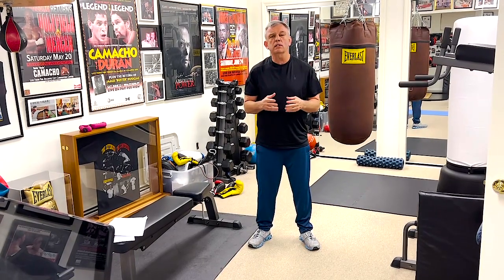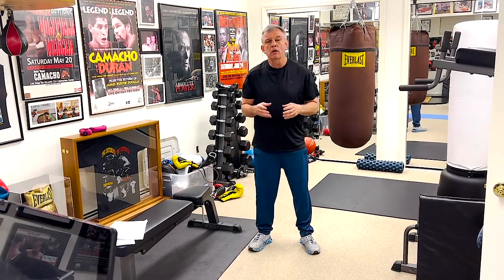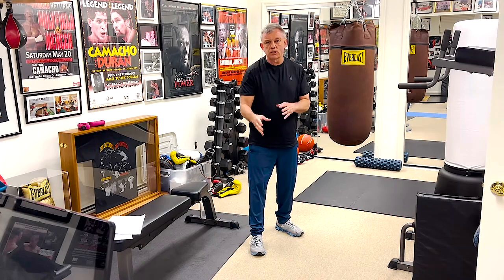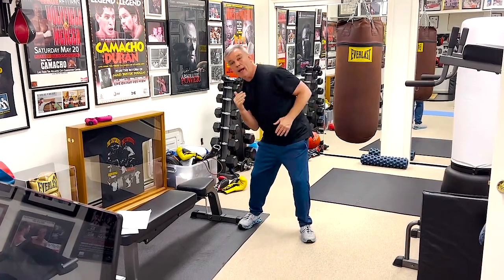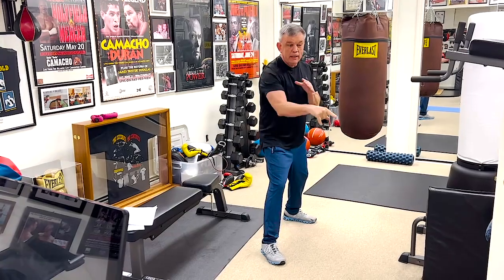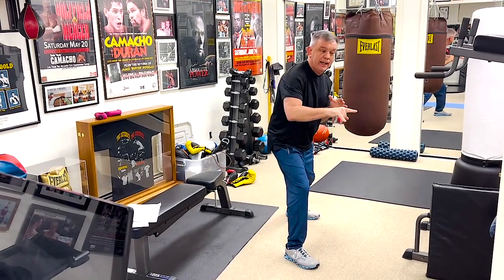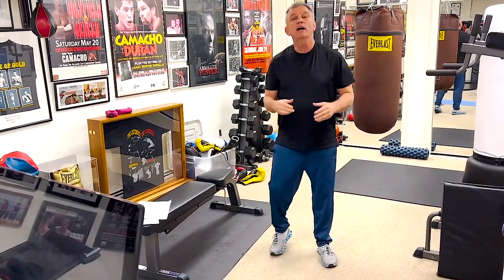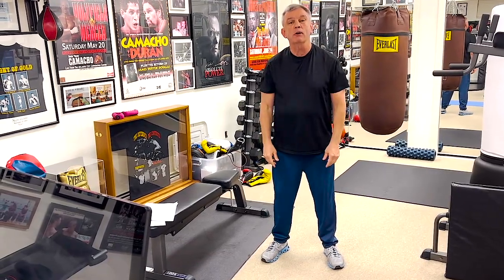How Tank Davis Can Beat Ryan Garcia